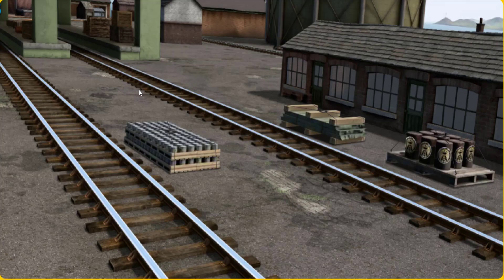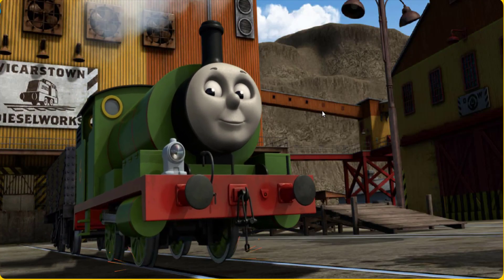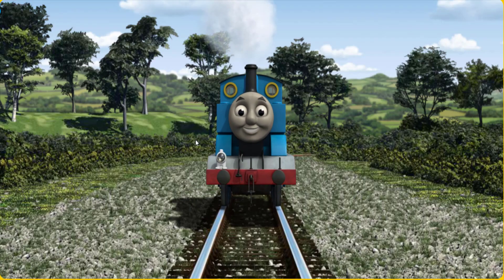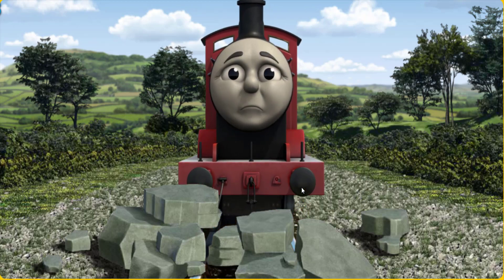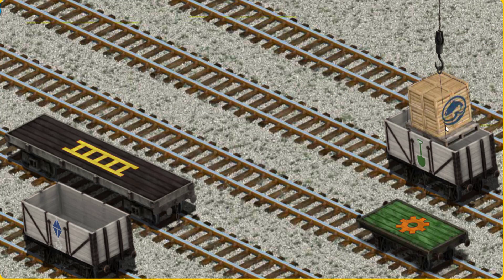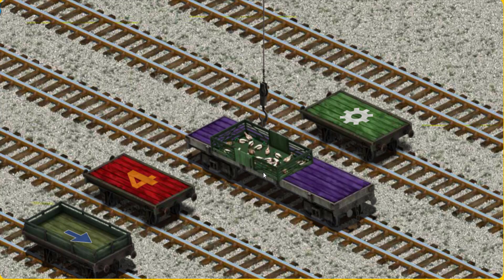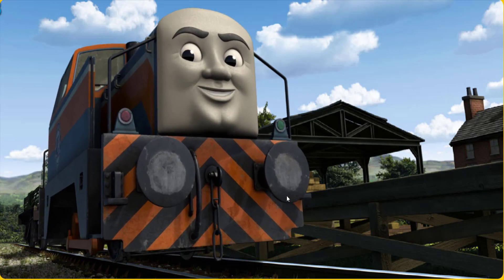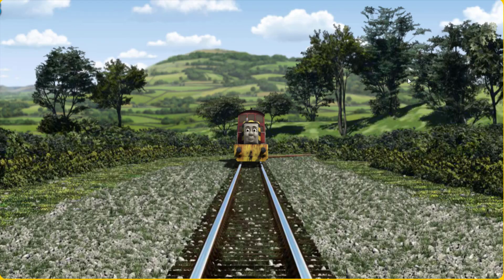Fun Kids Game - Thomas and Frie6ds Lift Load & Haul #344